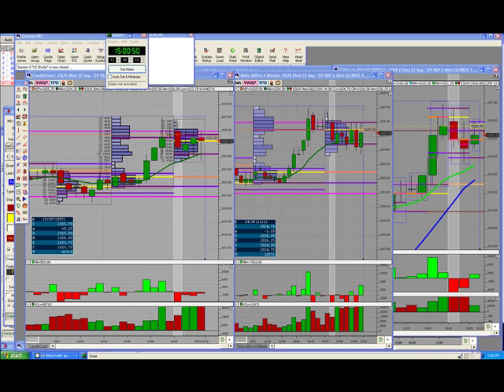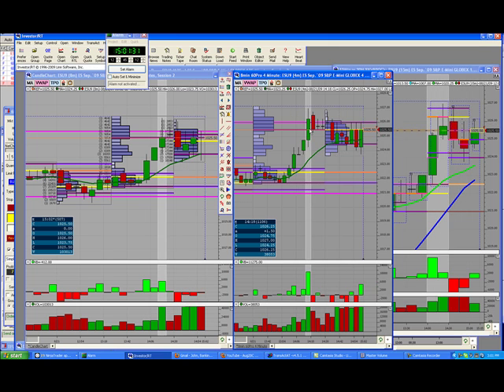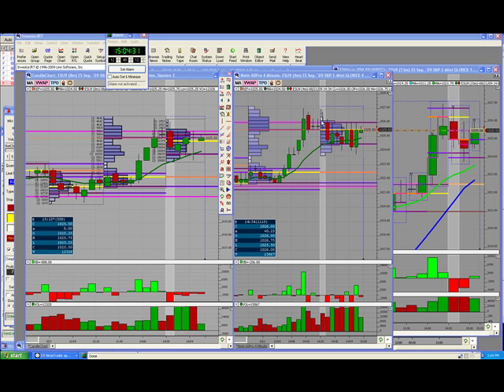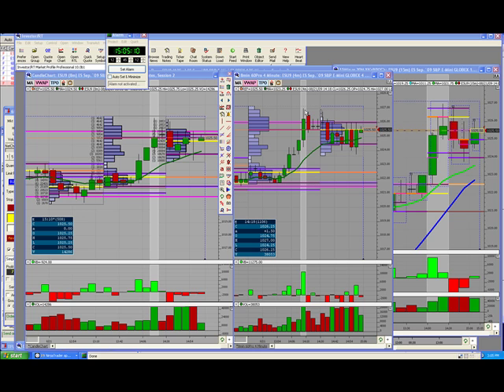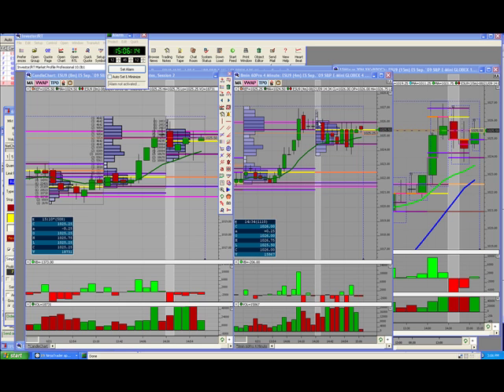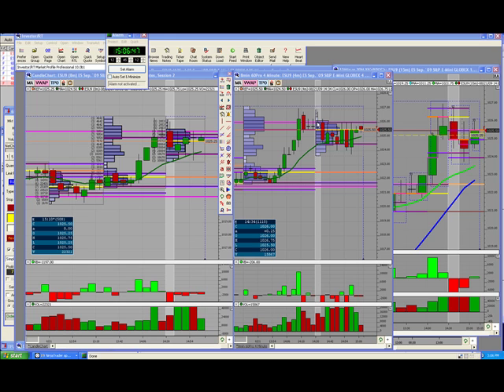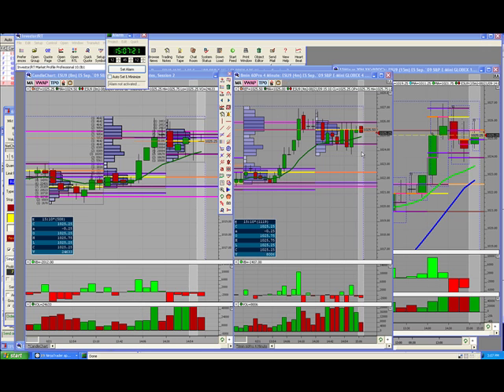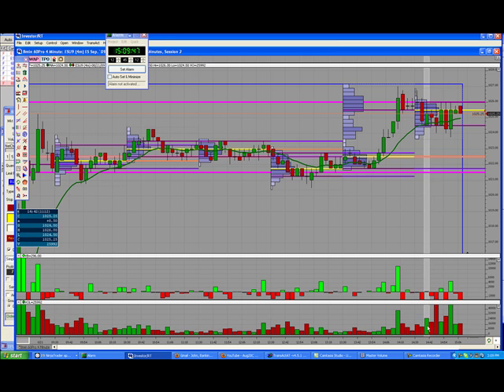Aug21 Pt3 eminiprofiledaytrading Breakout Day Intraday Setups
Video C: Third of 3 videos Aug 21, a real time study of multiple time frame setups and triggers, based on volume and delta criteria, and multiple time frame alignment for entry. (Website offers free educational material.)